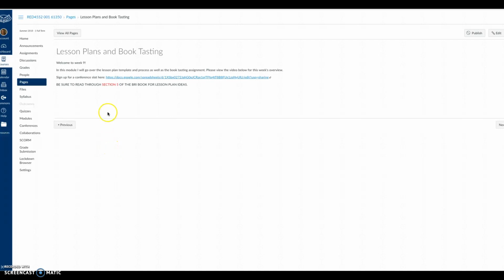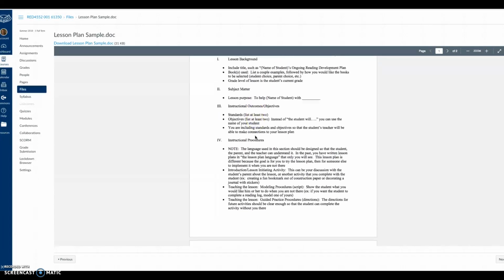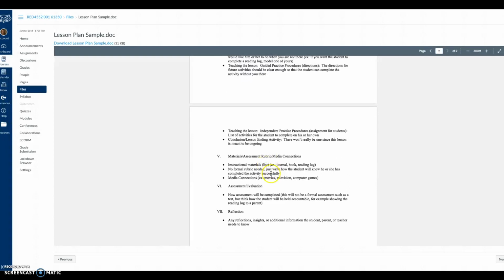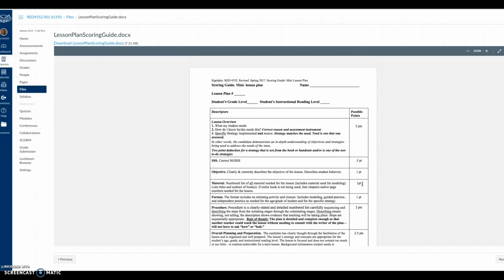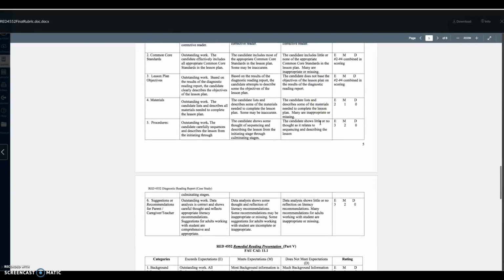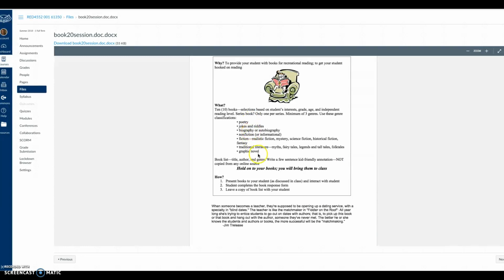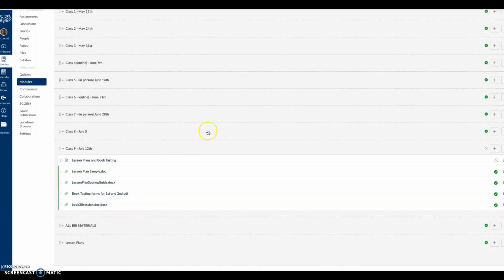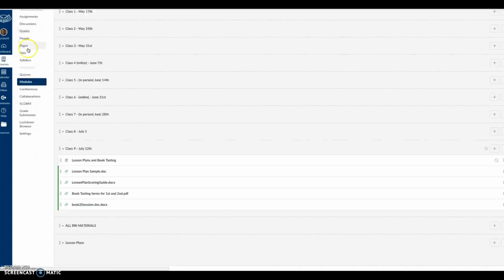Class 9 - June 12th